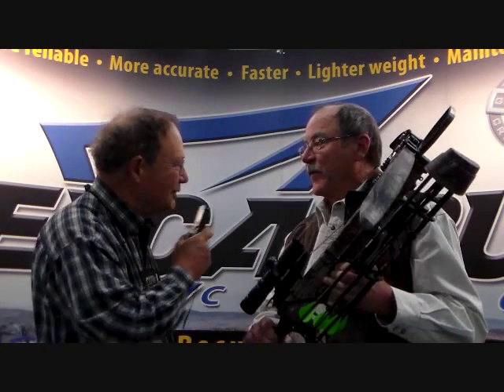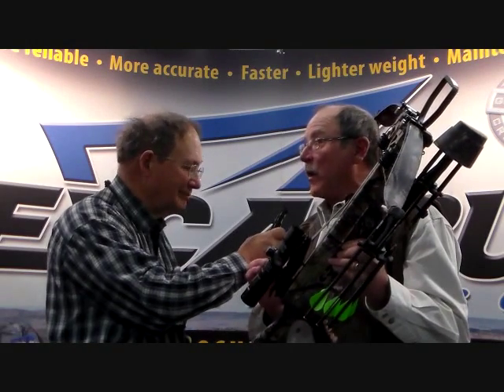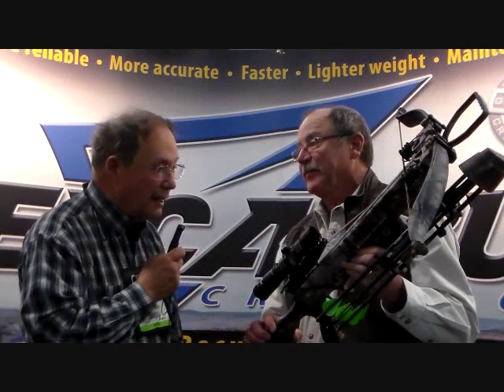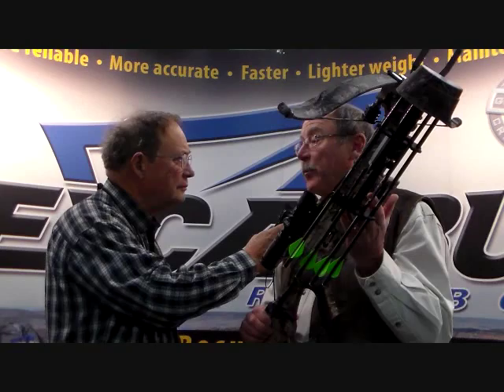Excalibur's Matrix Short-Limbed Crossbow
Excalibur's new Matrix recurve crossbow is 4-inches shorter, 6-inches narrower, a pound lighter and shoots faster than any previous Excalibur crossbow. This is a remarkable achievement in recurve crossbows.